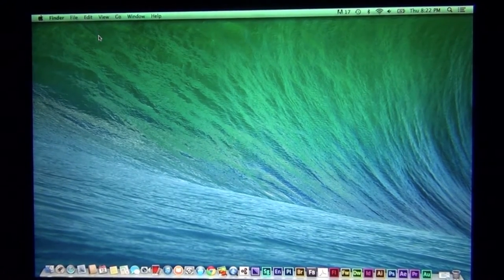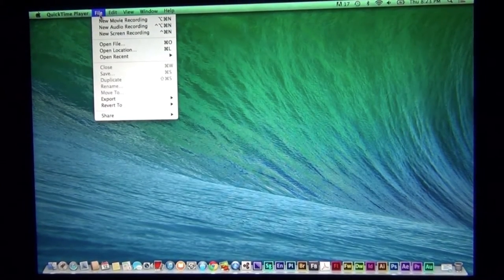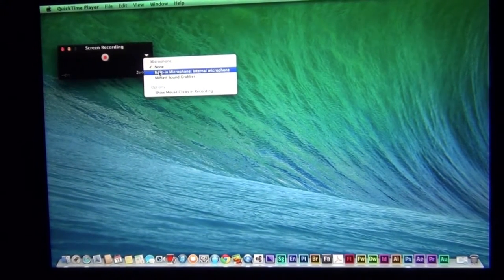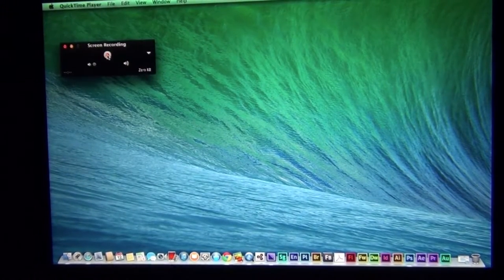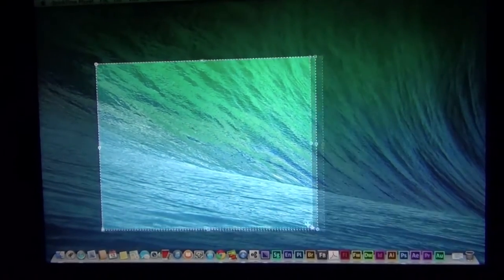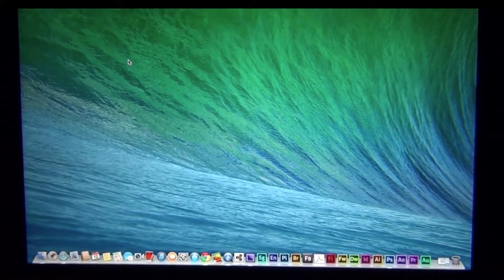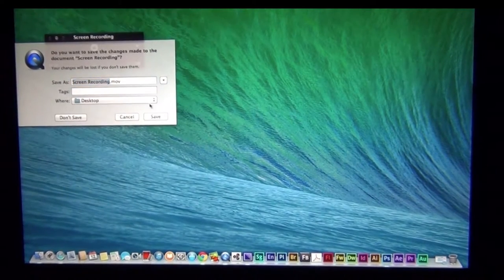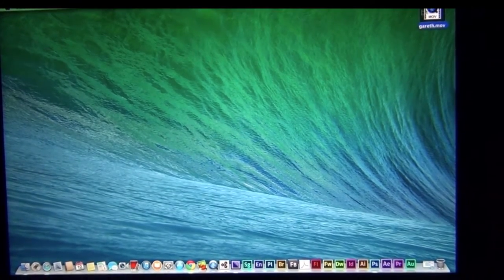How To Make A Screen Recording With Quicktime (Mac)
In this video Gareth Manfred Graff shows an easy way to create a screen recording with (QuickTime Player).

Creating a screen recording can be an awesome way to make video tutorials, show off some kinds of video game plays and demonstrate how to use software!